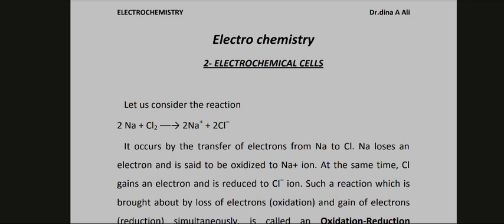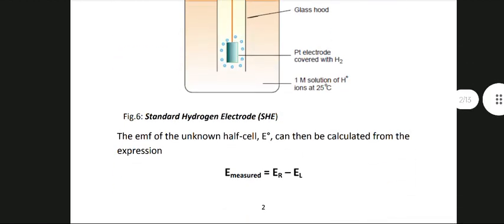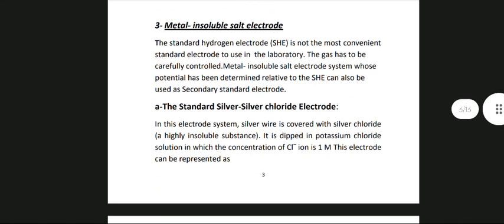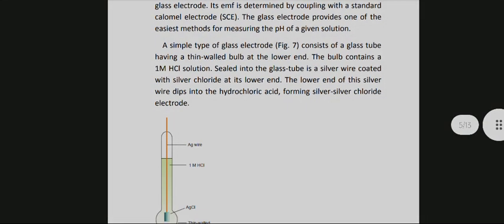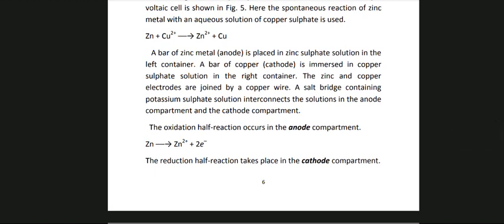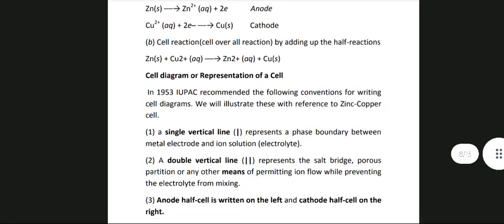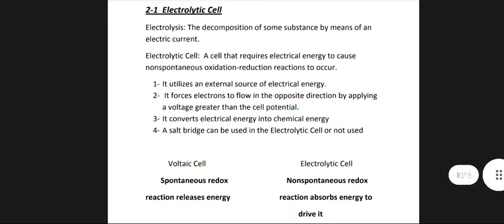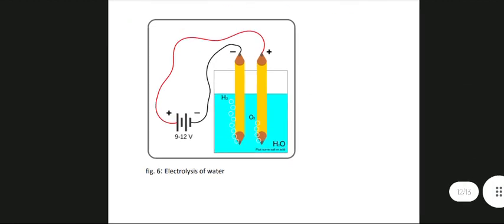Electrochemical Cell By Vinit 1211271015400